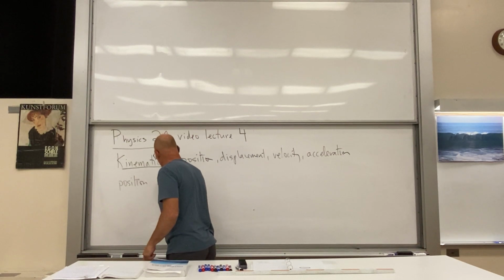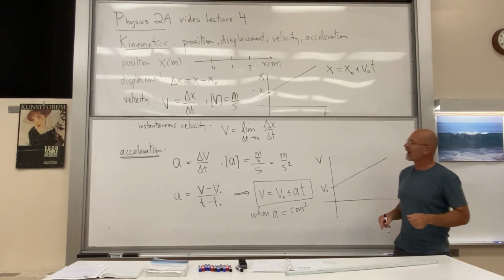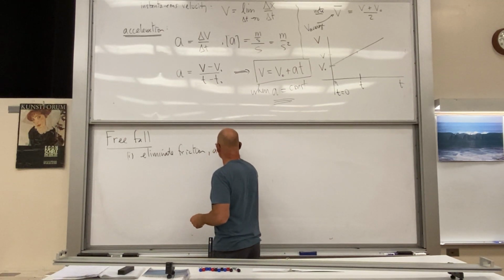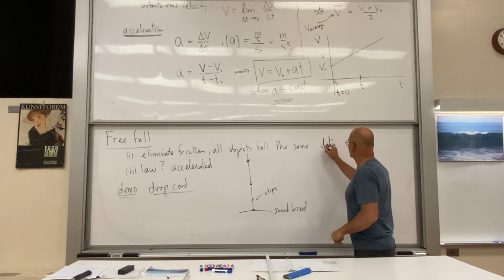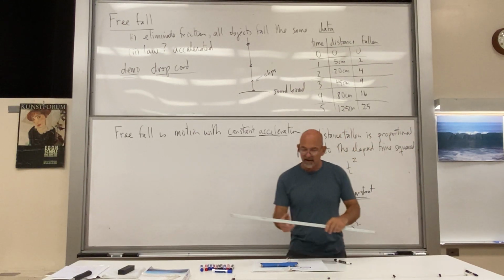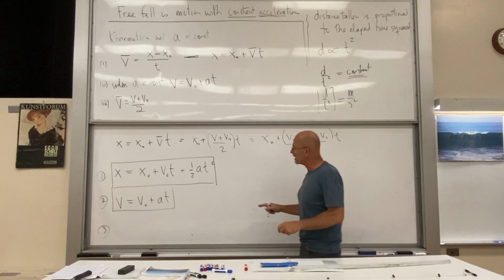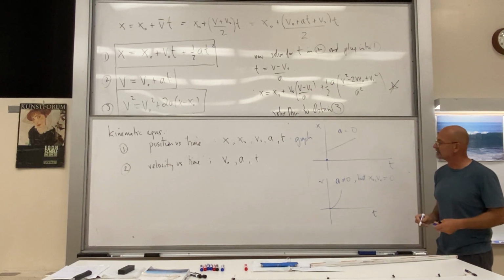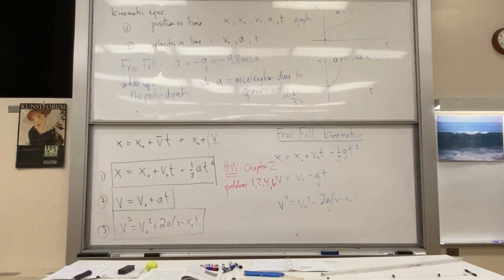physics 2A fall 2020 video lecture 4